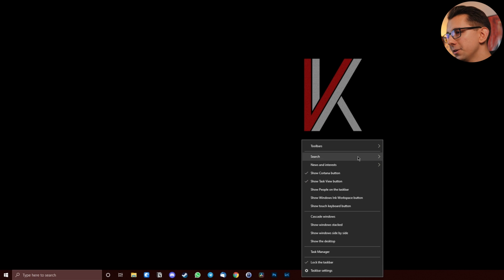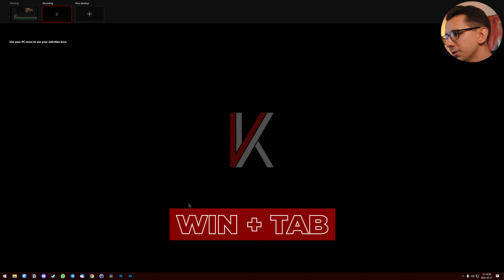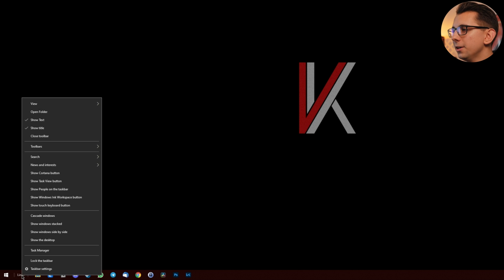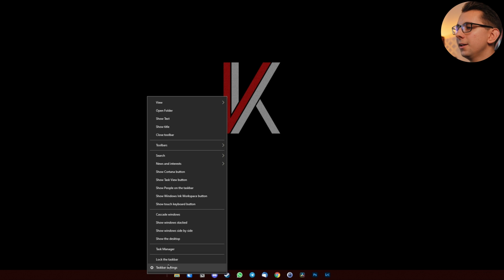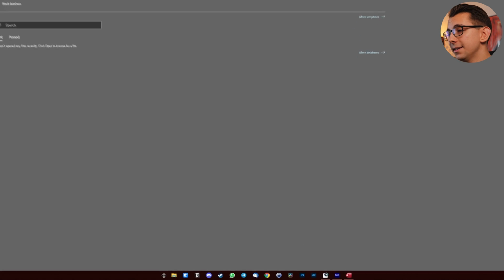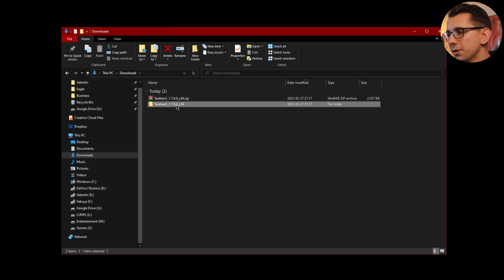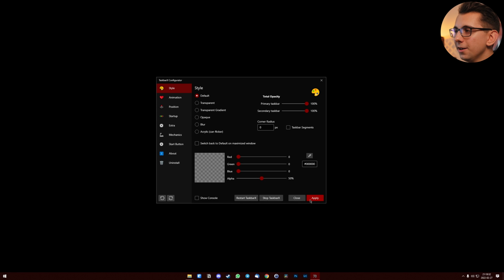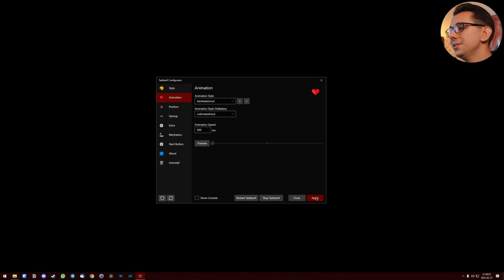How to Center Taskbar Icons - Windows 10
Learn how to center taskbar icons in Windows 10 in less than 3 minutes. This tutorial shows you how to do it with and without software. The free software I am using to center my taskbar icons here is called TaskbarX.

0:00 - Introduction & Overview
0:15 - How To Center Taskbar Icons without Additional Software
1:26 - How To Center Taskbar Icons with Software (TaskbarX)

❓ QUESTIONS I ANSWER IN THIS VIDEO
How to center taskbar icons in Windows 10?